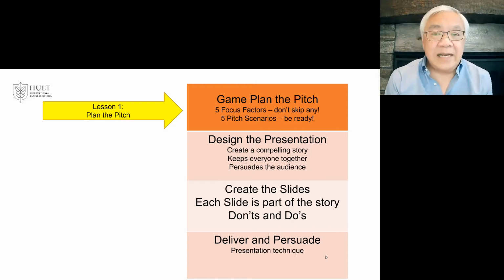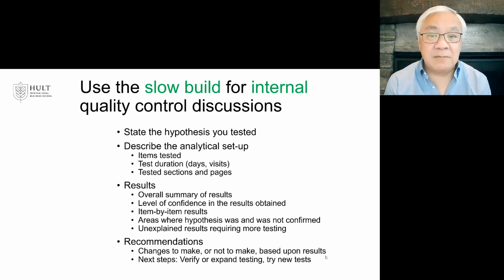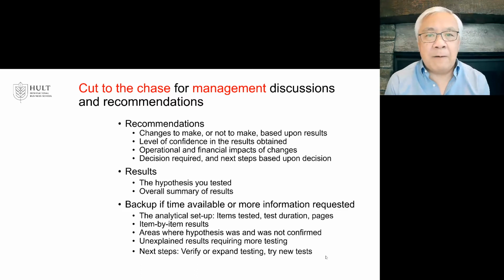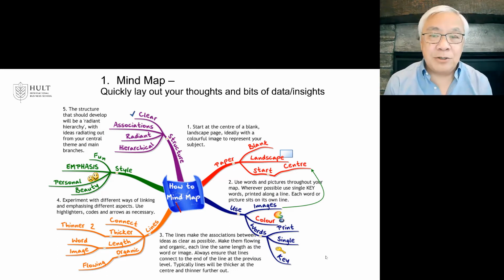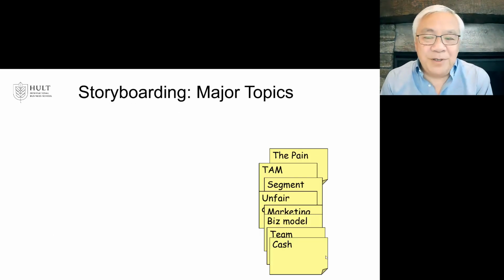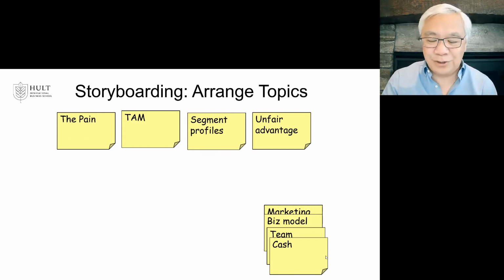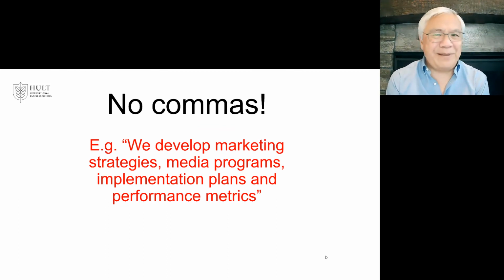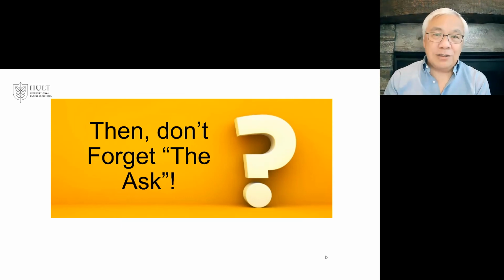Perfect Pitch Video 4 of 8